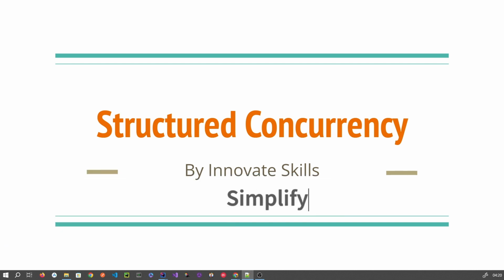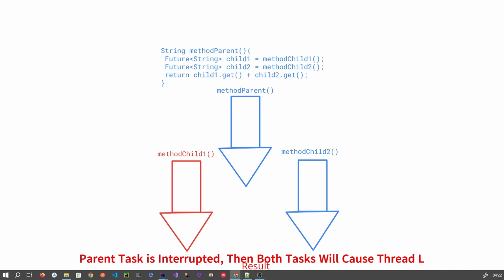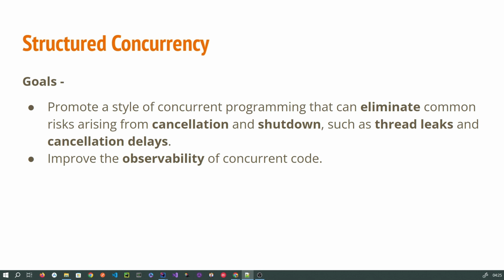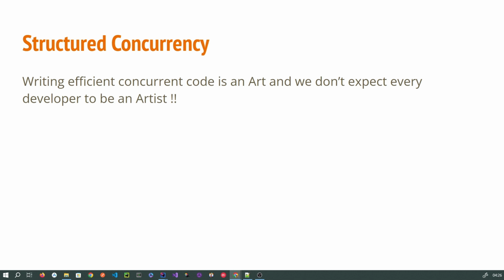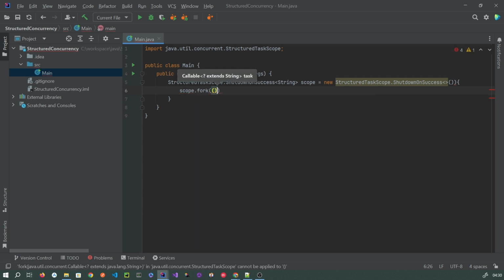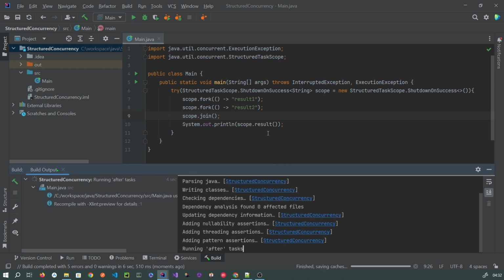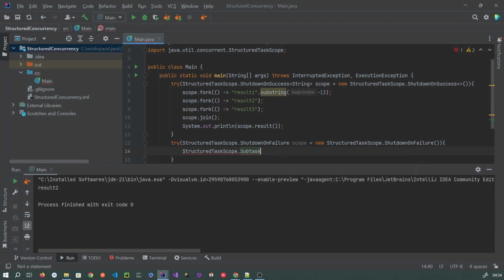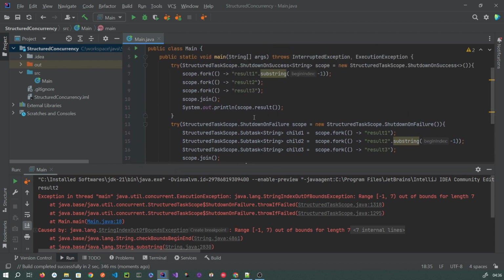Structured Concurrency Java 21 Preview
Introduction to Structured Concurrency  in JDK 21. Demo code of Shutdown policies for complex tasks. Cancelling threads is always painful tasks, especially when there are many concurrent subtasks resulting into one final output. If one fails, need to handle the result gracefully.